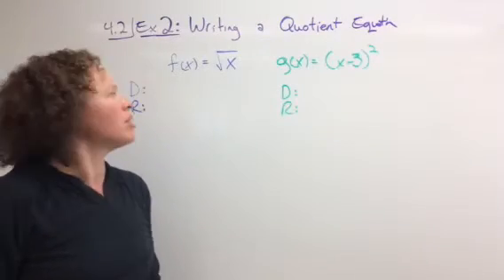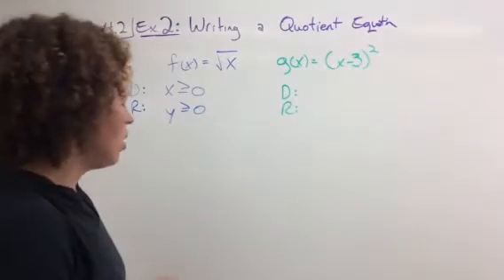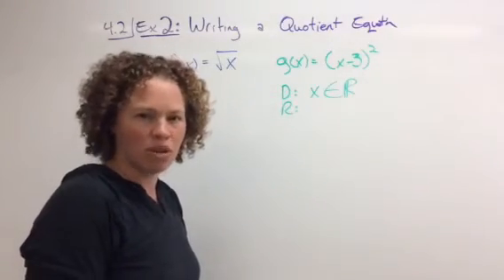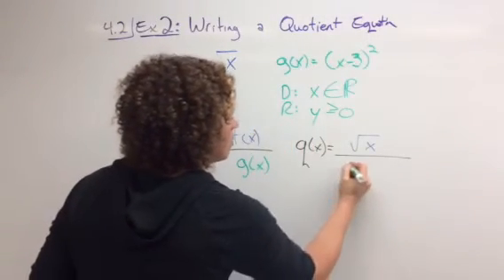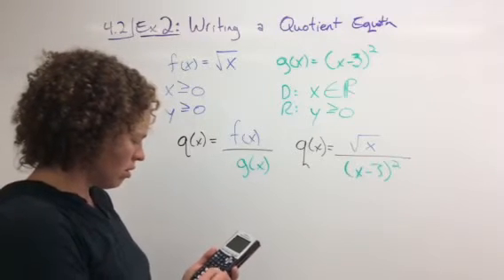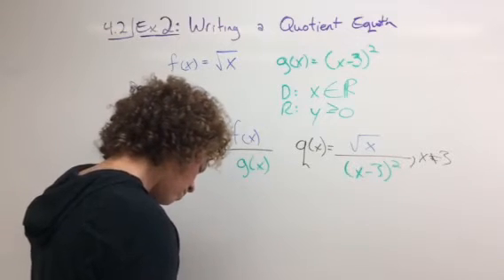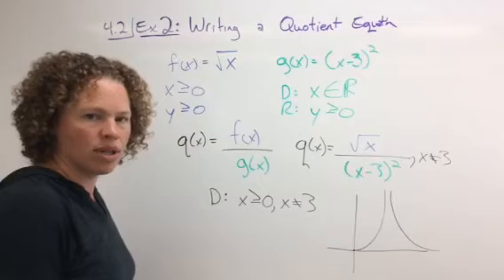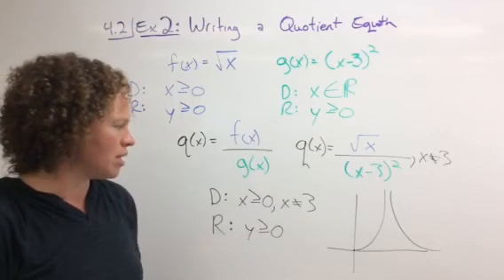Pre-Cal 12 4.2 ex 2